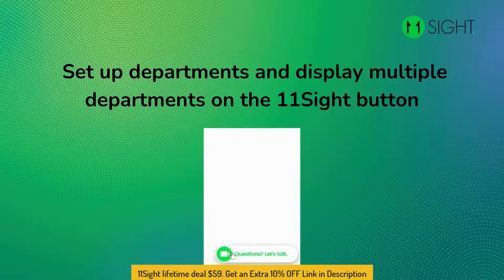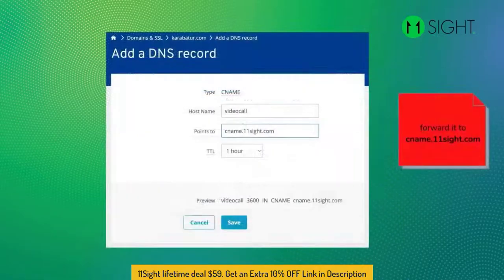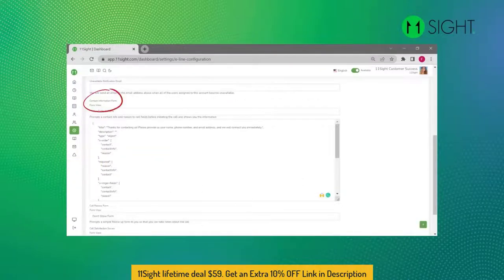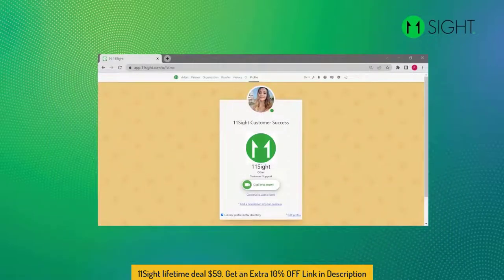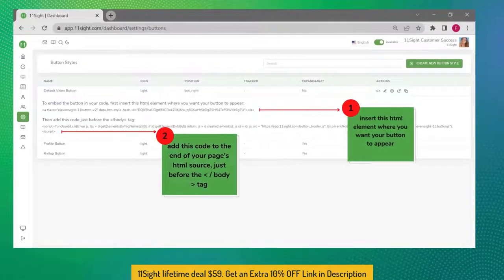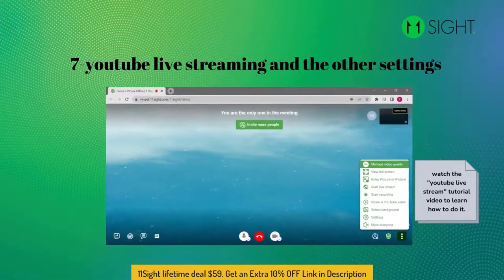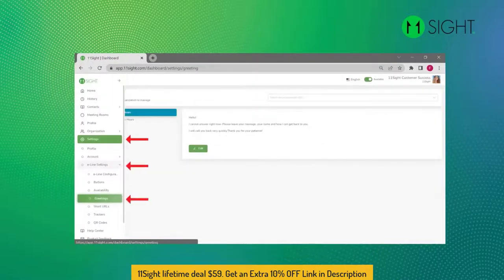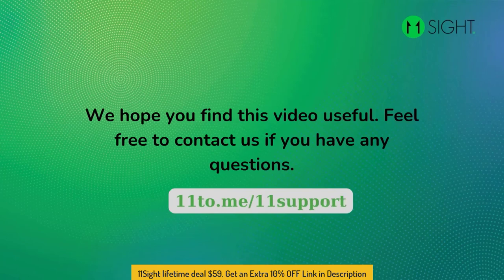11Sight Review, Demo + Tutorial I Connect with anyone video and audio call via browser or mobile app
In this 11Sight review, we will talk about what is 11Sight software, how it works, 11Sight lifetime deal, how to use 11Sight, 11Sight tutorial, 11Sight demo 11Sight pricing & plans and some of the features that are available.

11Sight reviews: 11Sight is a browser-based, one-click video, audio, chat, and web conferencing solution for desktop and mobile.
Best for:
Marketing agencies
SaaS
Sales managers

Alternative to:
Drift
Qualified
Zoom

Integrations:
HubSpot

Features:
GDPR-compliant
White label
CNAME

11Sight review in details:
When people use it, they’re able to connect directly with you!

Use the e-link to receive video and audio calls straight from any browser, email, social media profile or post, or anywhere on the web.

You can connect with people in their moment of need without scheduling a meeting, downloading any apps, or signing in anywhere.

Plus, you’ll get call forwarding, multi-line ringing, three-way calling, and call history with just the click of a button.
11Sight lets you schedule, host, or join HD video or audio group meetings right from your browser and mobile device.

In the e-room, you can chat, exchange files, screen capture, and screen share with other people.

Host up to 20 people in a room with the option to password-protect the session for added security.

You can even share the video recording on YouTube for those who couldn’t make it!

Add a smart button to any website to connect with your site visitors in one click, allowing you to reach them on the spot, instead of after the fact.

You can even use the button to capture lead data, add external applications, and provide one-click video, audio, and chat interactions for your website visitors.

And thanks to the one-click integration with WordPress sites, you can accelerate your revenue generation without a growing headcount.The party doesn’t stop just because you’re out of the office!

Get the Android or iOS app for a seamless engagement experience, no matter where you are.

Audio and video calls go directly to your mobile device, so you can effortlessly keep in contact with your team or customers anytime.

Get lifetime access to 11Sight today!

11Sight features:
Website super button
Unlimited call time
Multi-line ringing
Chat, audio calls, and video calls
Screen sharing and file sharing
Call forwarding and three-way calling
Link tracker
QR codes
iOS and Android mobile apps
Video storage: up to 20 GB stored for 60 days